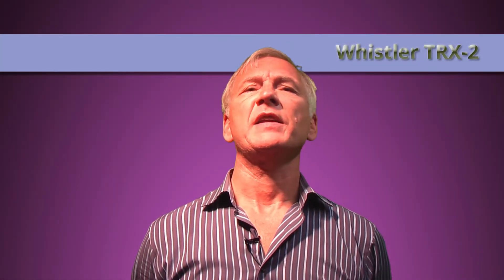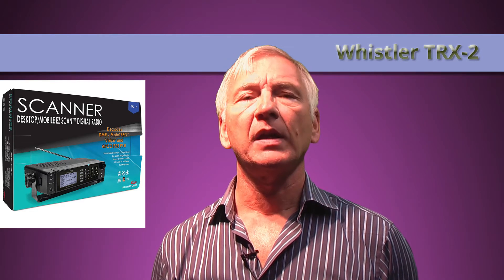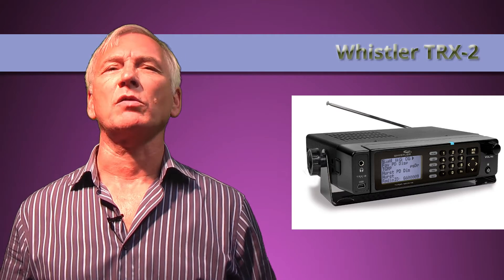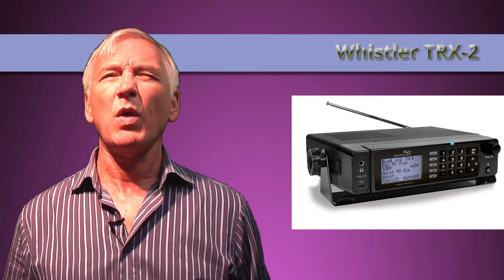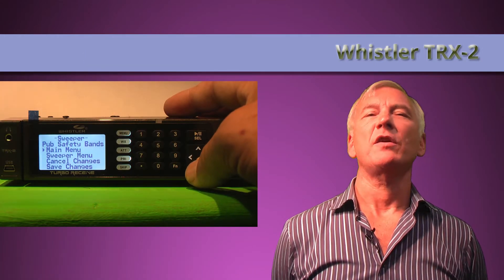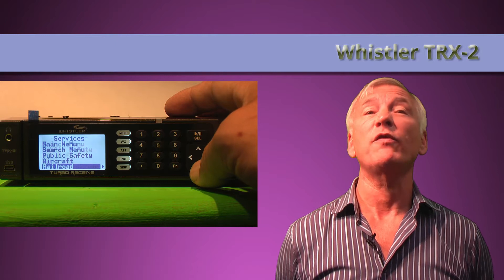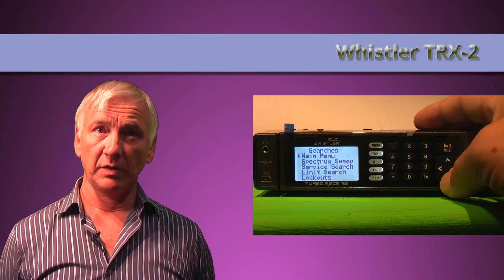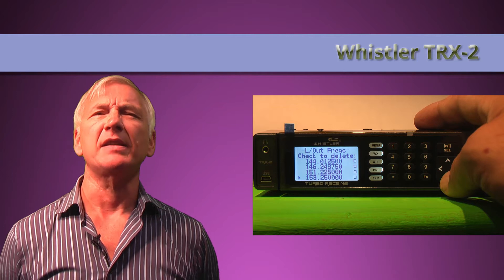Whistler TRX-2 Scanning Receiver Review (fixed audio)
A user's opinion on the Whistler TRX-2. Honest views on what is, after all, an expensive receiver, detailing some of the features and differences between this and other similar products - the overall conclusion is that it's good, but NOT one for beginners. The video helps to explain why. It's quite long, and even at this length skims through some of the less useful features, concentrating on initial programming and the capture of frequency data from the net.

There is no comment on the decoding of the digital formats, as with the exception of one format - the FDMA used by brands such as Kirisun and Anysecu, decoding is painless and simple. NXDN, DMR and the others are decoded easily and painlessly. As yet, I have not been able to decode the standard dPMR format. If people request it, another video on the decoding possibilities could be produced - but this area seems already well covered.